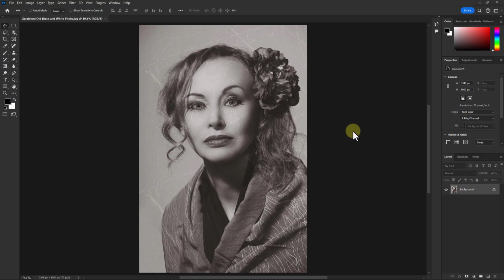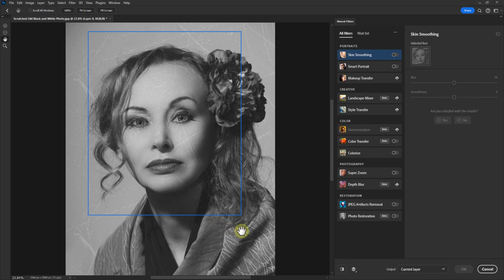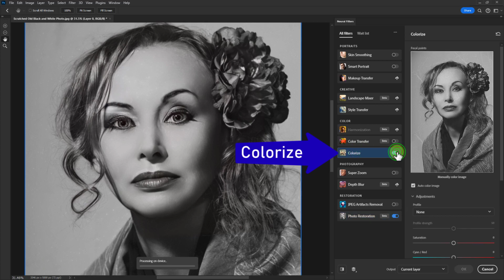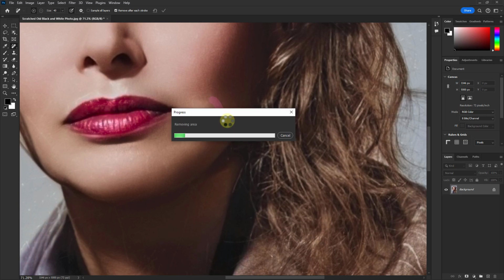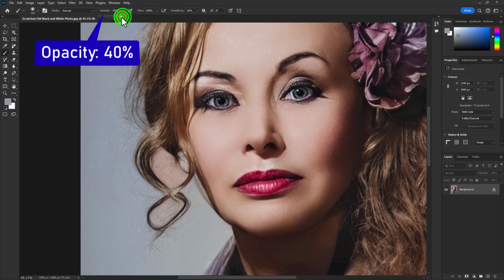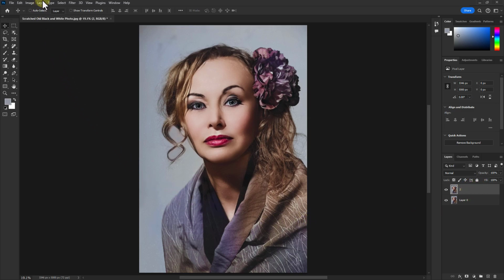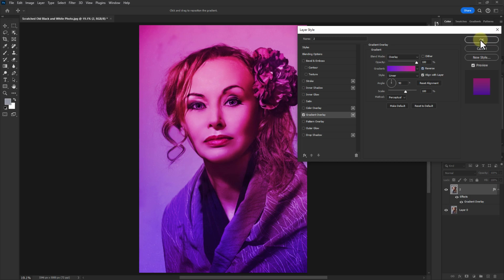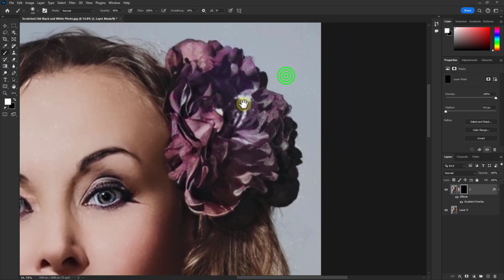How to Restore Old Scratched Black and White Photo in Photoshop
Easy Way to Restore Old Scratched Black and White Photos with Adobe Photoshop Tutorial